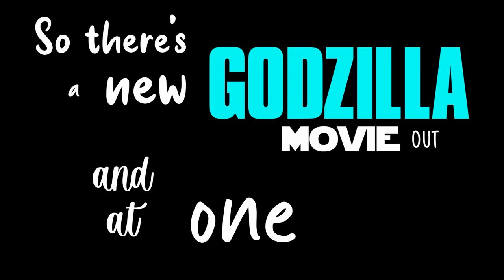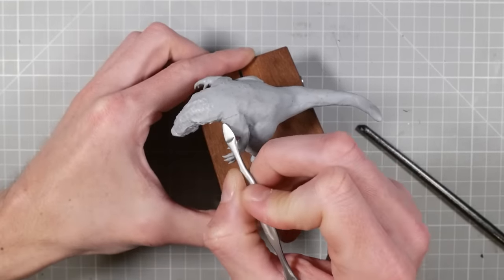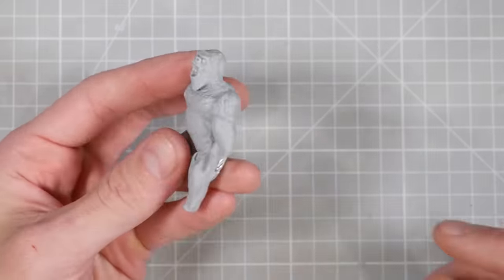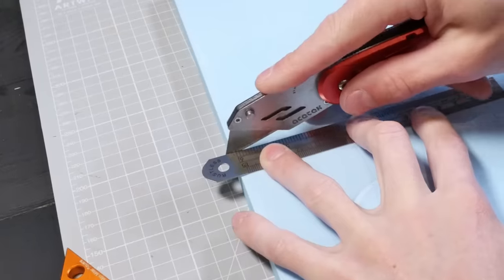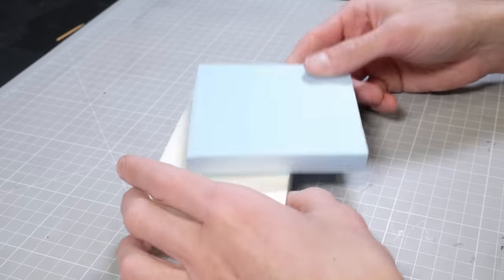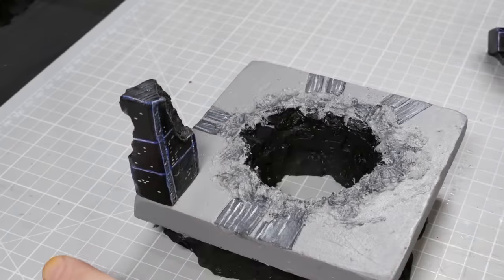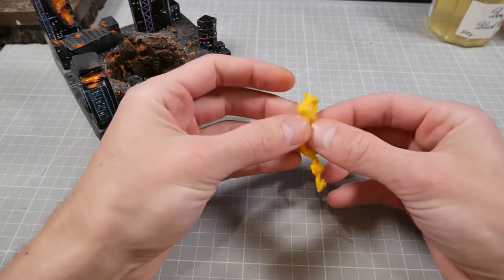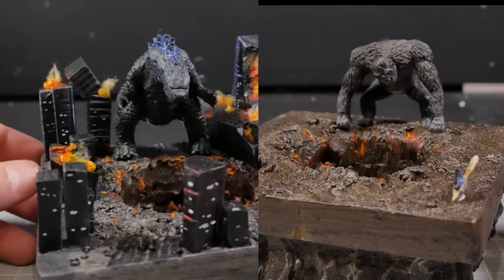How to Make Godzilla vs Kong's TUNNEL TO HOLLOW EARTH // Godzilla 2021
Do you want your very own Tunnel to Hollow Earth? Well good news! Now you can with this handy
Godzilla vs Kong Diorama!

Specific to this video:
UV Resin
Tooth Picks
XPS Foam
Hole Filler

Must-haves for any video:
Stir Sticks
Hole Filler
Mod Podge (Gloss)
Mod Podge (Matte)
Tacky Glue
CA Glue (Super Glue)
Armature Wire

Chapters:
00:00 - Intro
00:20 - Deity Lizard
03:26 - Royalty Ape
06:17 - Proving Flat Earthers Right
06:42 - ICP HATES THIS SCENE
08:33 - How not to build buildings
10:20 - A tale of two Earths
13:16 - Painting the Titans
14:45 - Glamour Shots